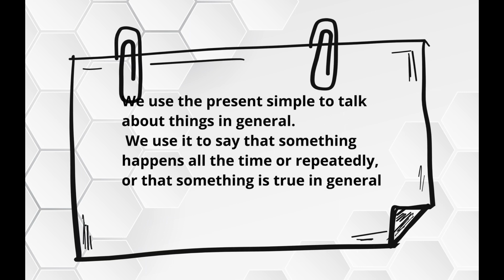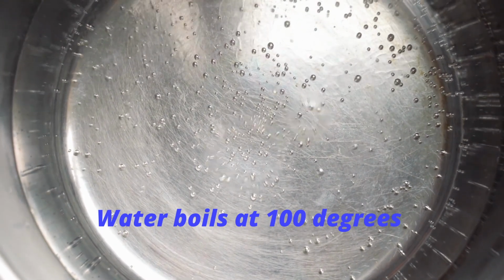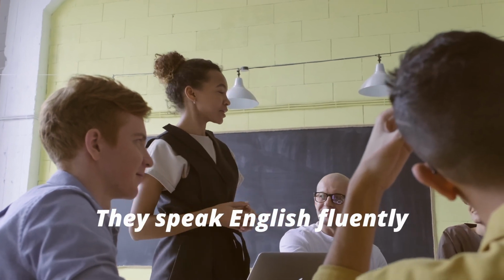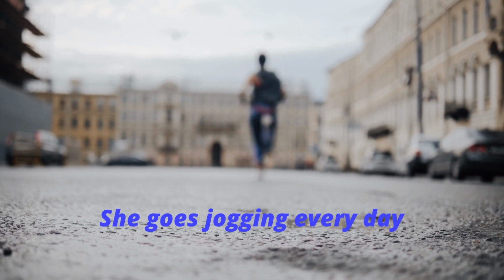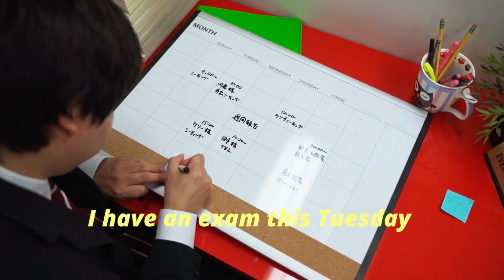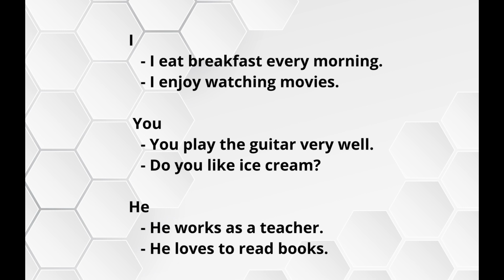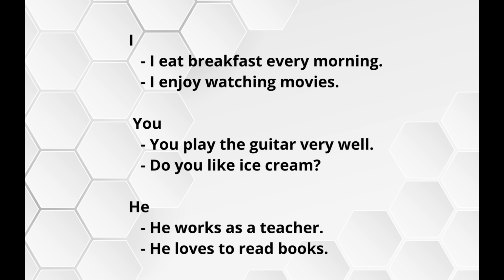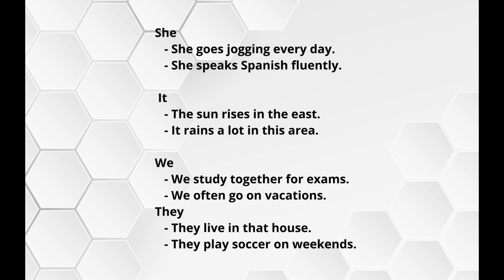English for Beginners / Lesson 6 Present Simple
Welcome to Lesson 6 of "English for Beginners," where we dive into the fundamentals of the Present Simple tense! Whether you're starting from scratch or looking to reinforce your language skills, this lesson is perfect for anyone eager to improve their English proficiency.

In this engaging video, we'll take you on a step-by-step journey through the basics of the Present Simple tense. Our experienced instructor will walk you through clear and concise explanations, making it easy for you to grasp the concepts and apply them in real-life scenarios.